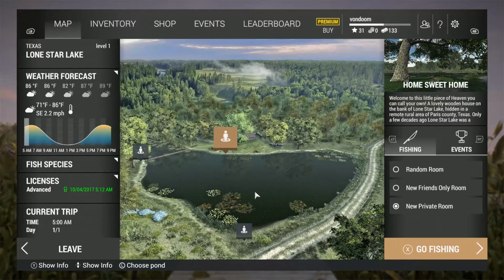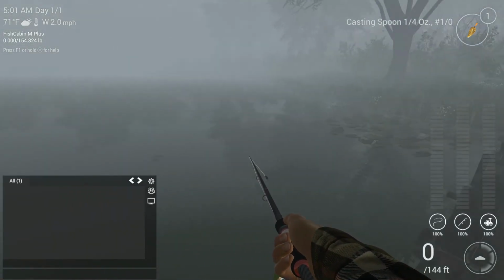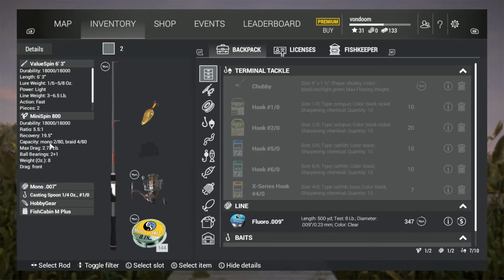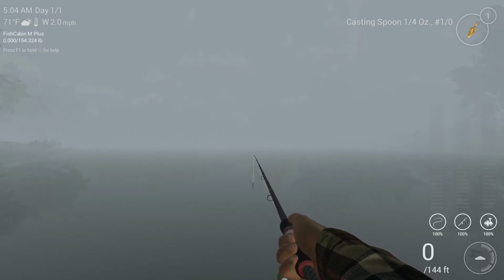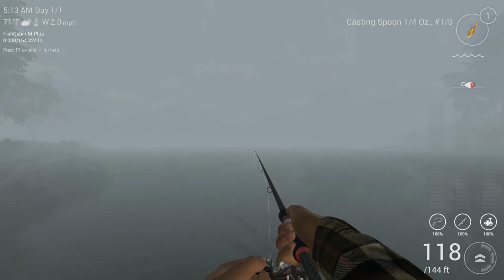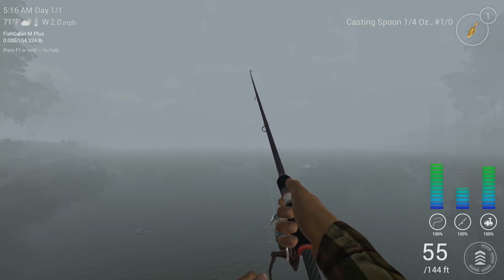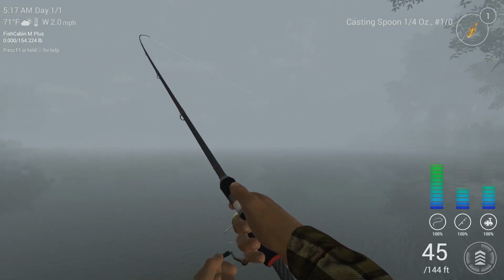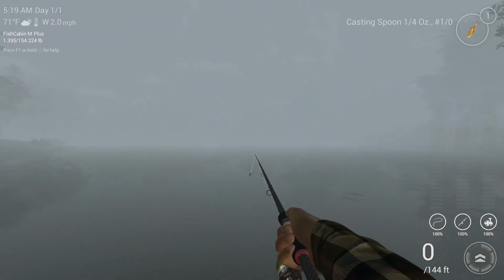Fishing Planet: How-to Catch Spoted Bass, the CASH FISH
Find out how to catch Spotted Bass hand over fist in the latest version of Fishing Planet. Had a run of bad luck?  Get your money back with this easily farmed cash fish!